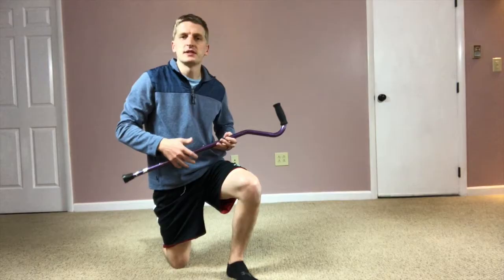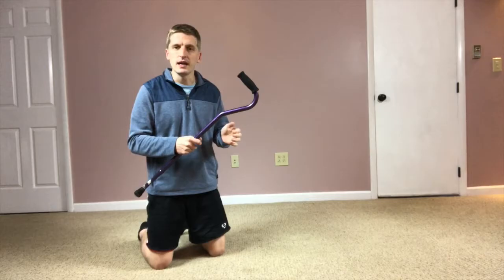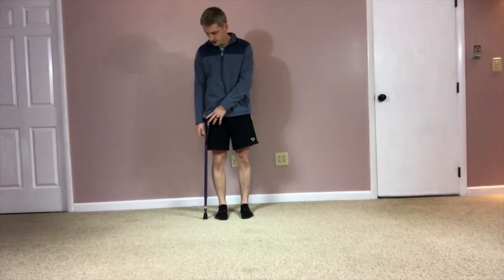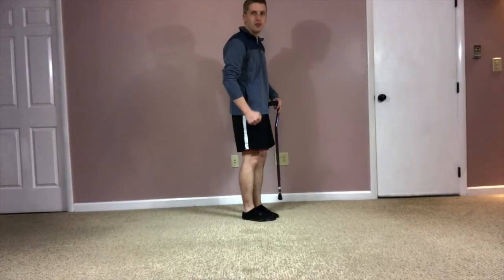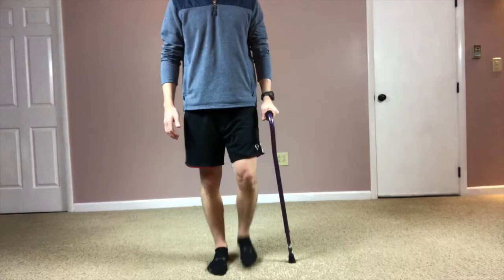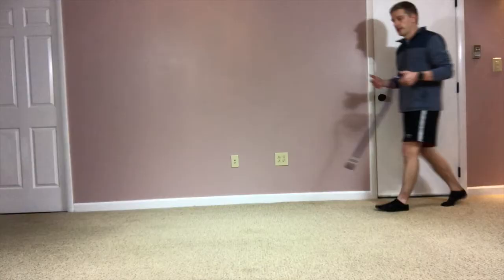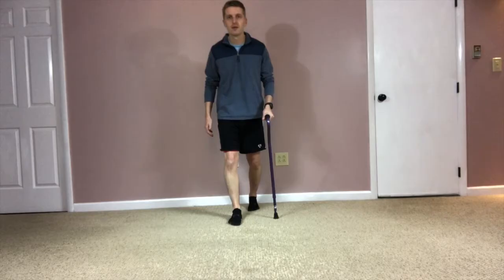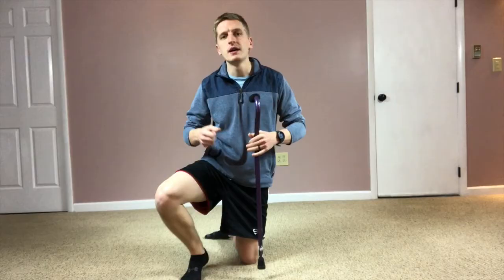The CORRECT Way to Use a CANE After Knee Replacement Surgery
Knee to Know Ep. 117

Many individuals will leave the hospital after surgery with some sort of assistive device such as a rolling walker, crutches, or a cane. For those who start with a walker or crutches, often progress to using a cane and then potentially walking with no assistive device.

This video discusses how to appropriately fit the cane to the right size and the sequencing when walking with the cane.

The height of the cane should come up the crease of your wrist when your arm is resting at your side. This will look like a slight bend of the elbow when holding the cane in your hand.

You should hold the cane in the hand opposite the surgical / effected side as this will help offload the surgical leg more.

When walking with the cane, move the cane and surgical leg followed by the unaffected leg. The cane should be relatively close to the body and should not be placed ahead of the toe of involved extremity. When walking focus on good posture, full normal step length bilateral and heel to toe gait pattern.